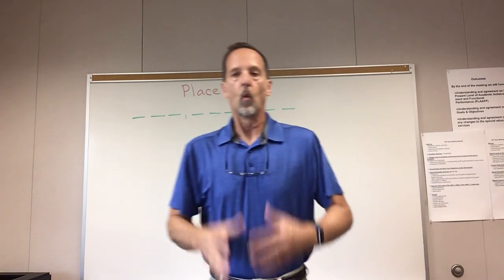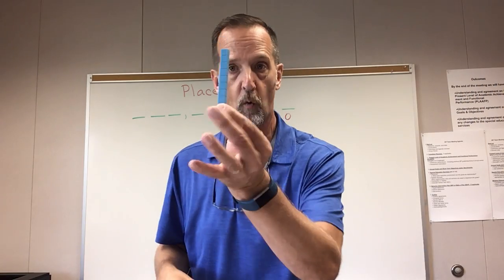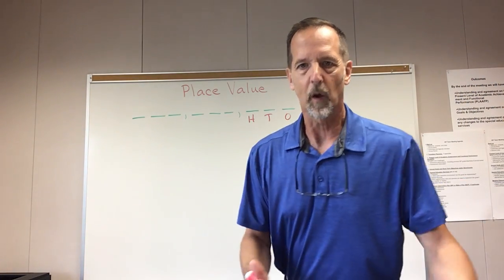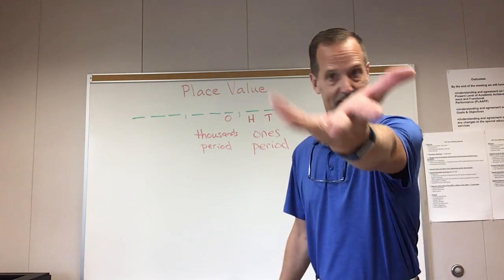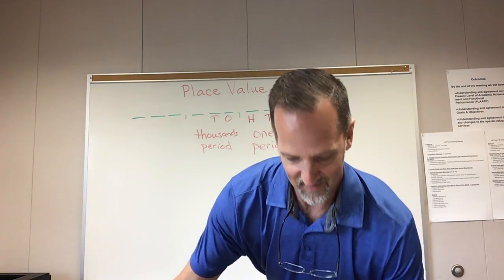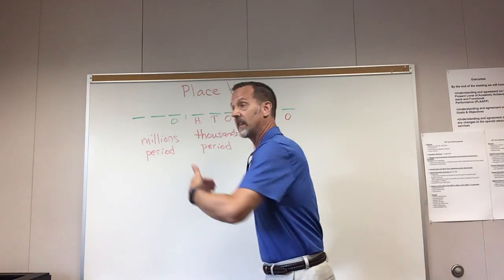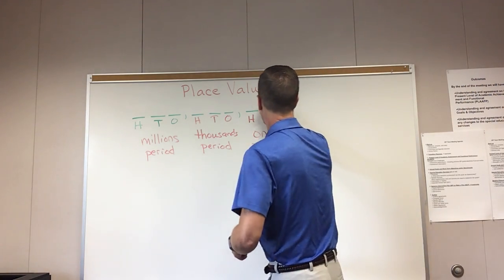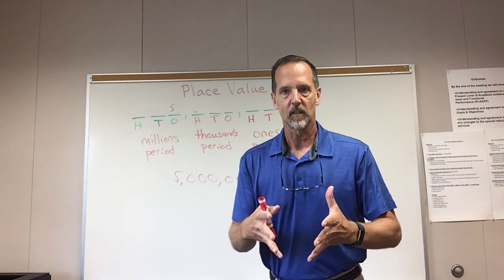GRADES 3 and 4 Place value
Click on link for corresponding practice sheet